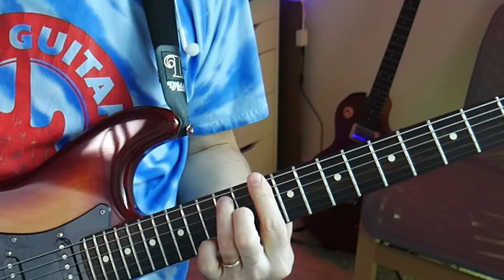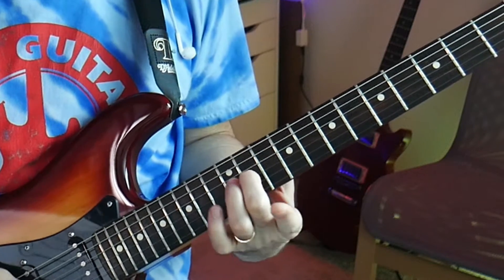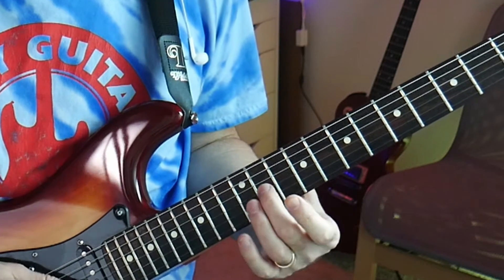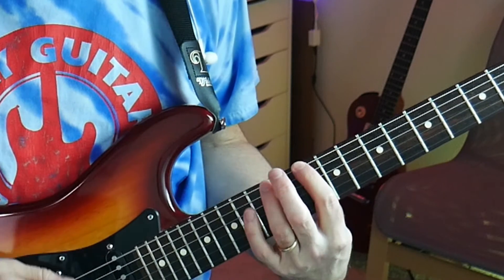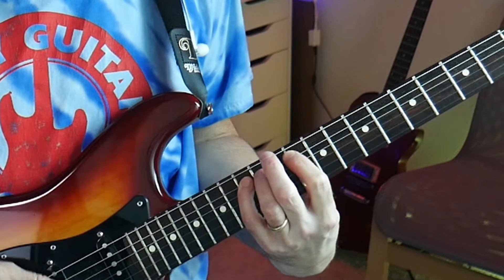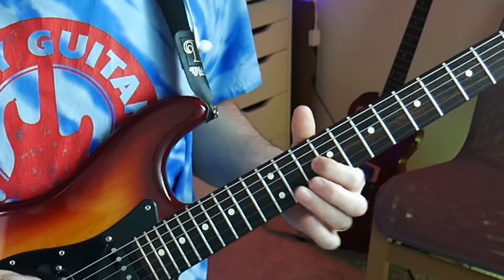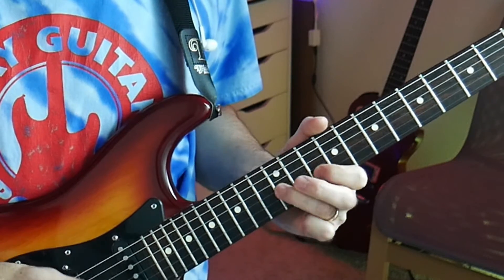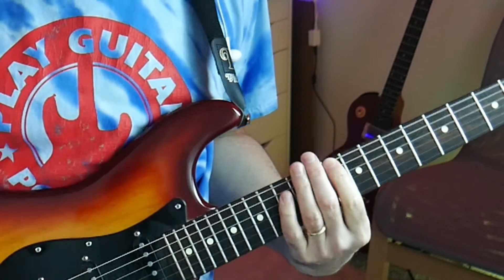Minor - How Music Theory Helped Me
Hi! I'm Lee!

Does the thought of music theory on guitar turn you off?

Today, I go over the main reasons why knowing a little about music theory can make your guitar playing great.

Today's chapter is: Minor - How Music Theory Helped Me

Check out the rest of this week's videos:

Theory in Popular Music
Melody Lines - How Music Theory Helped Me
Chords - How Music Theory Helped Me
Rhythm - How Music theory Helped Me